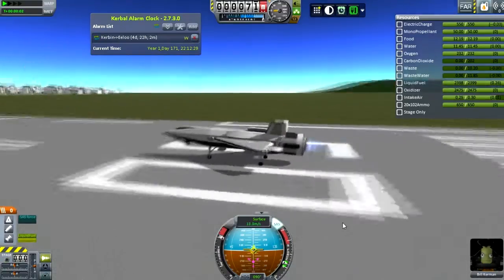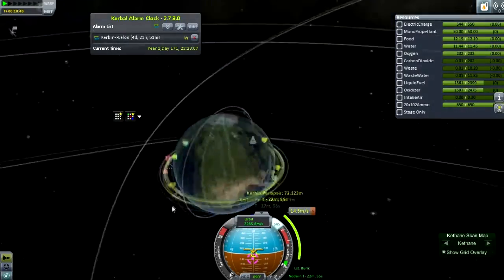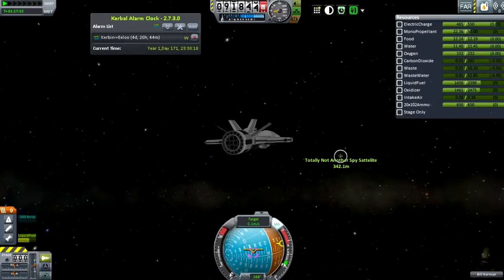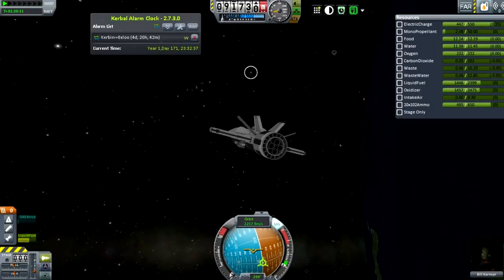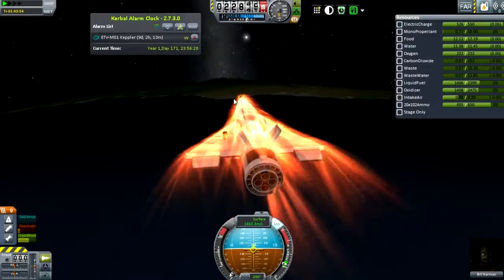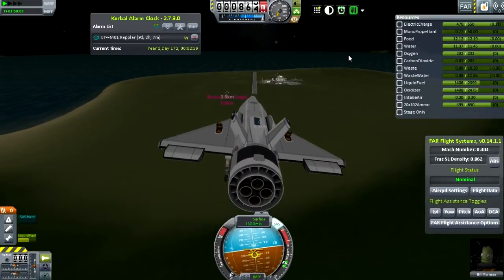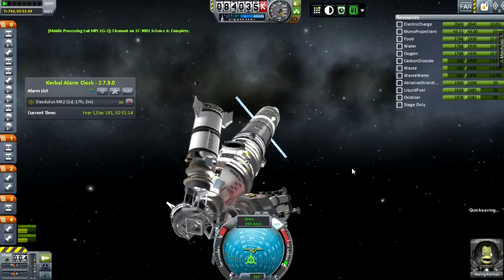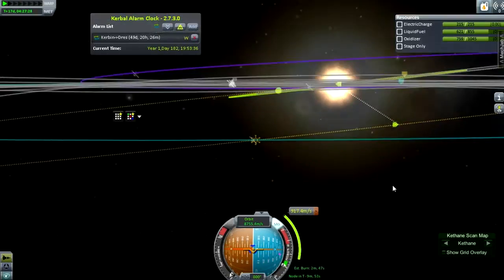Solar Civilization #30, Arriving at Eve, Kerbal Space Program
Testing out our new fighter jet against a mysterious satellite, getting to Eve and doing some Moho stuff.